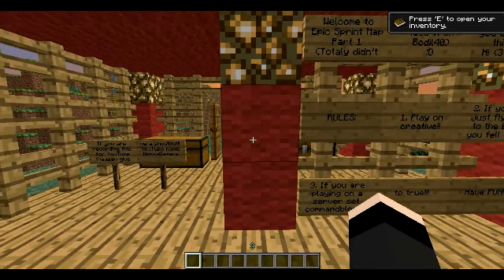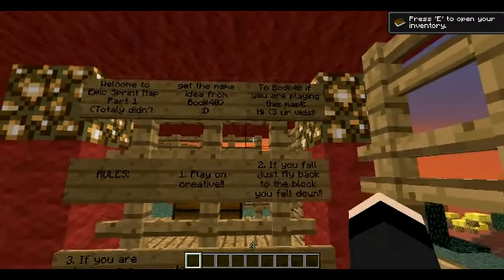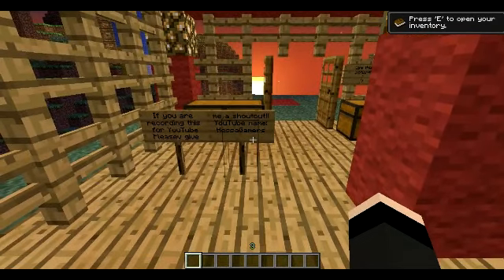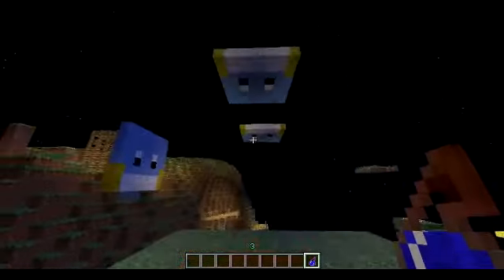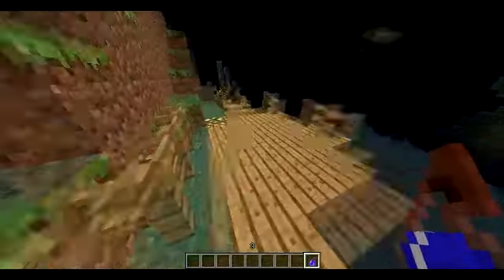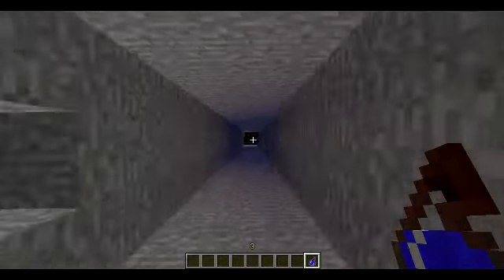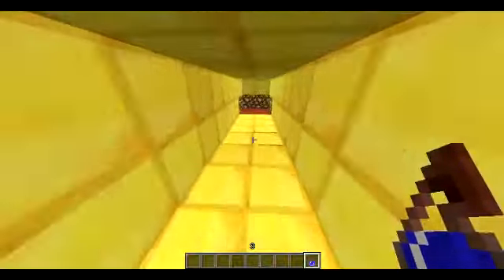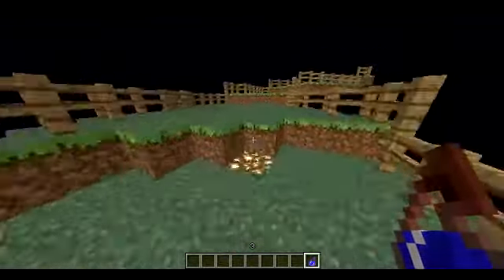First Video! Speed Parkour!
Hey guys just started a youtube channel and loving it! Hope you guys enjoy the video and the map!